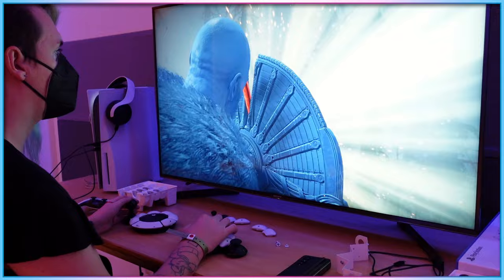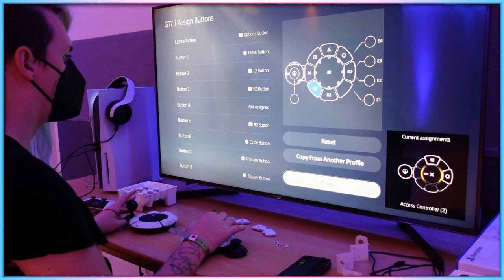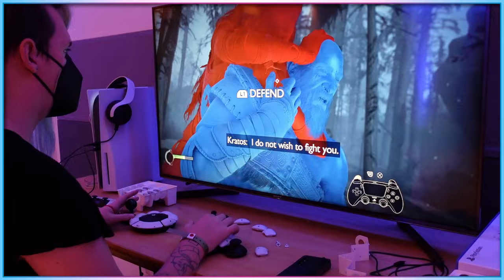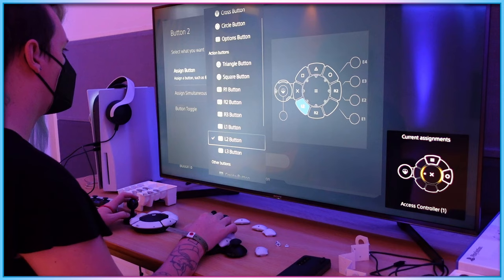The Case For and Against PlayStation Access Controller Layout Presets - Access-Ability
The PlayStation Access Controller's highly customisable nature can make it daunting to set up initially? Would offering layout presets be benefitial, or cause more problems than it fixes?

Edited by Jane Aerith Magnet-Dale.